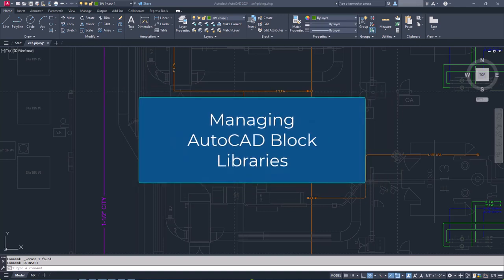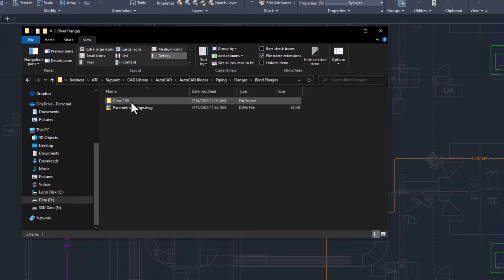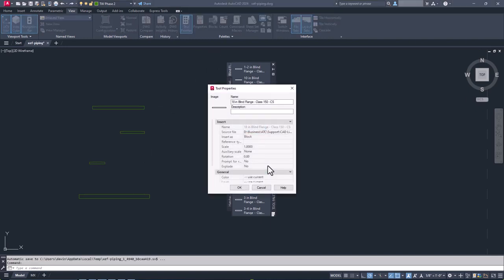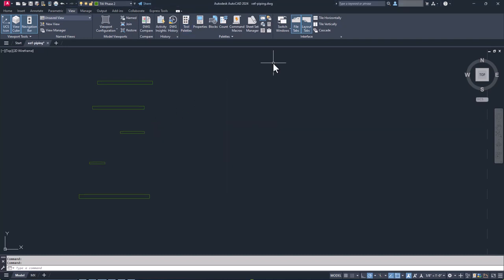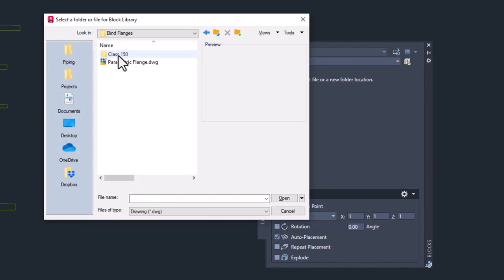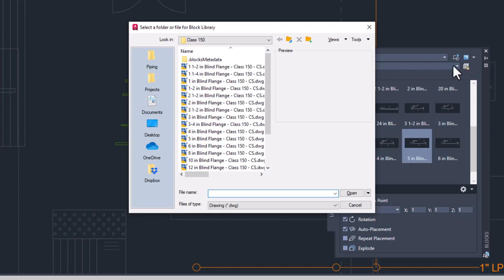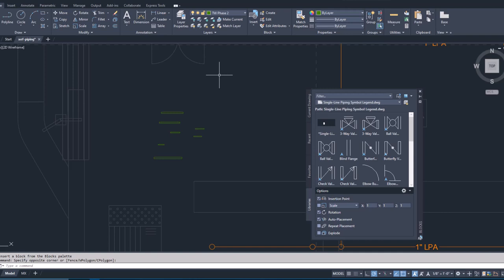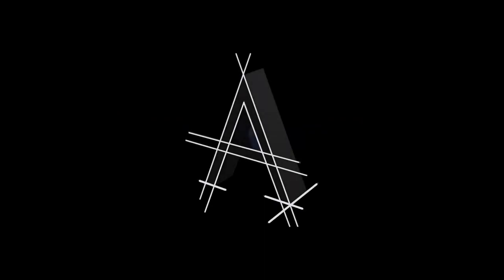How To Manage AutoCAD Block Libraries the Modern Way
Being able to quickly access your AutoCAD libraries is one of the best ways to speed up your drawing production. In this video you will learn the newest method AutoCAD uses to manage and access your block libraries, that will make your work faster and easier!

Chapters:
0:00 Intro
0:44 Kicking it Old School
1:17 Using Tool Palettes
2:03 Using the Block Palette
3:44 Using a Symbol Legend Drawing
4:25 Final Thoughts